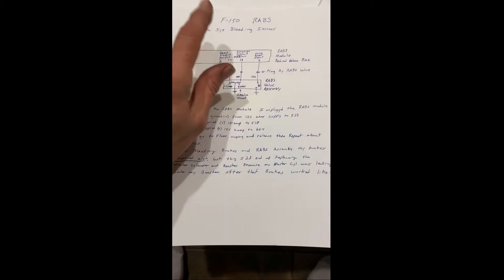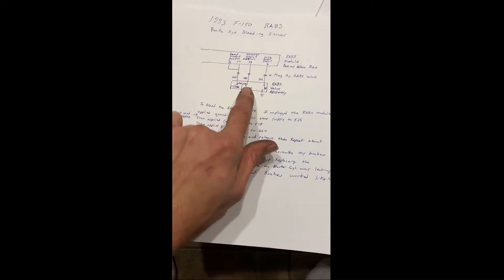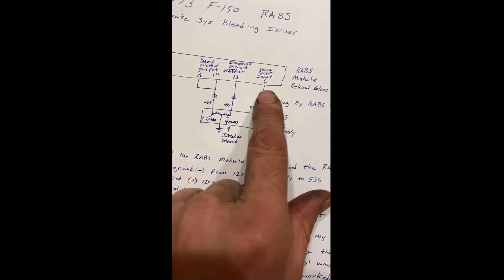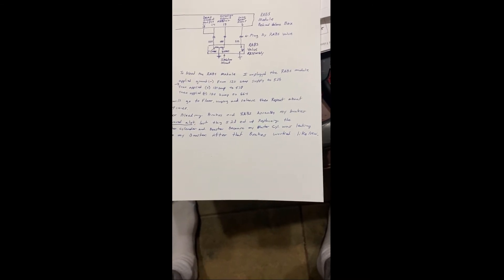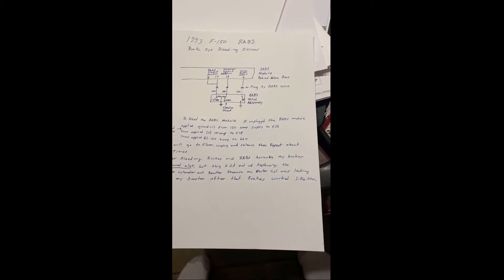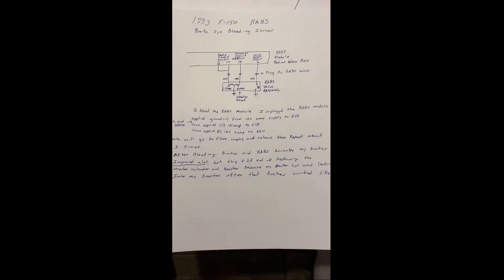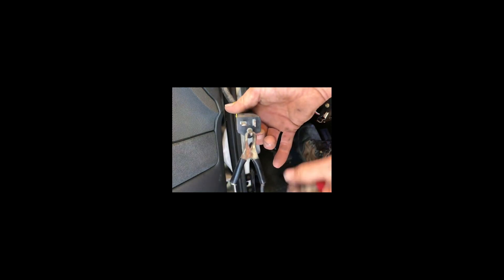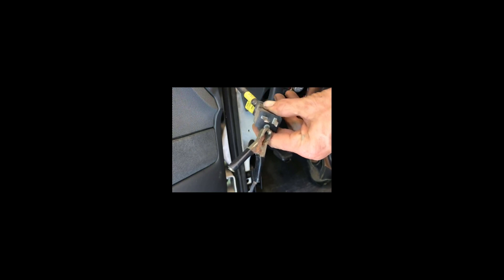Bleeding F-150 brakes, RABS, OBD1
1. Bleed the brakes like normal 1st.
2. Then bleed the RABS module bleeder screw.
3. Then bleed electronically. (You can do it as many times in a row as you want because it bleeds back to the master cylinder reservoir.
If it isn't like it was before you started repeat again in the above order.
Trust me, its worth running 3 wires into the cab so you can bleed it without help.